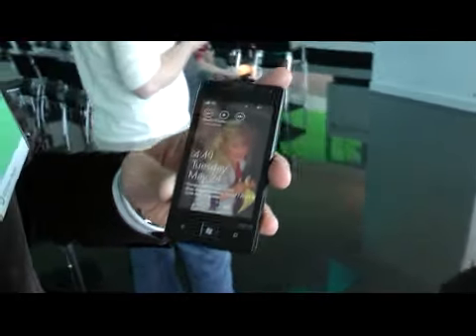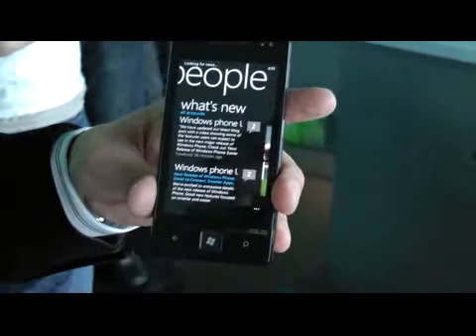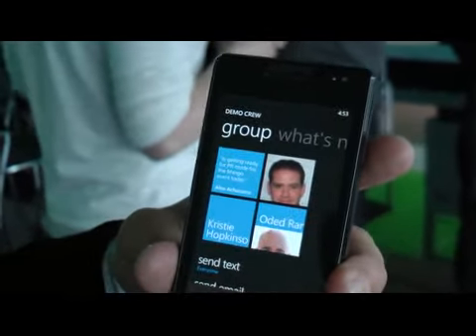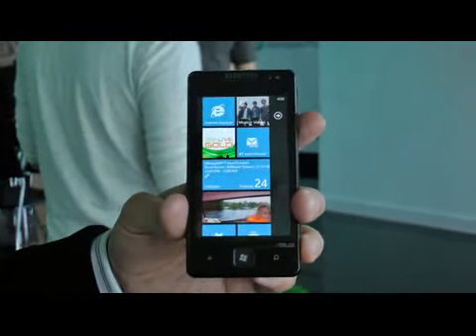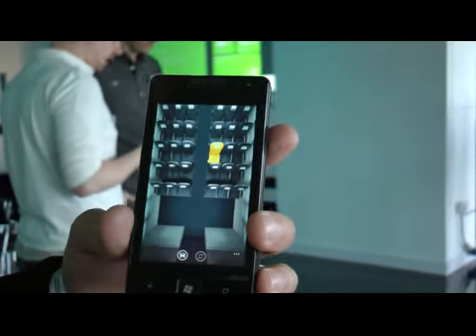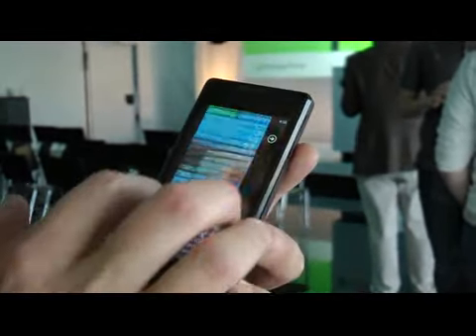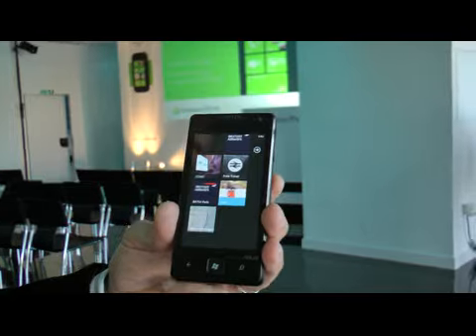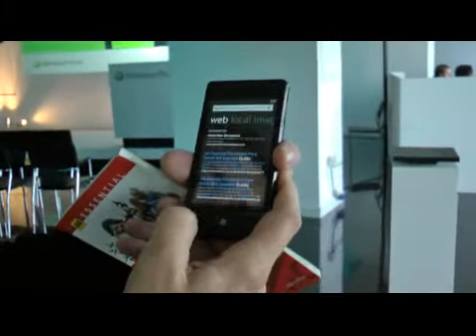windows phone mango demo